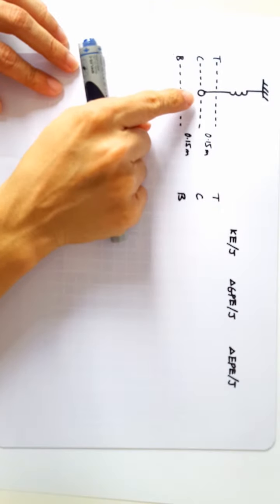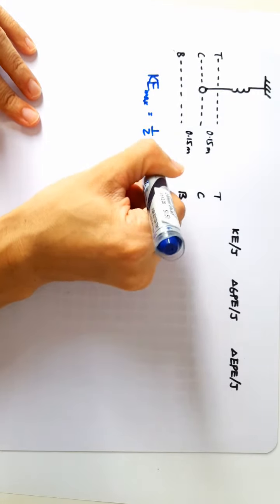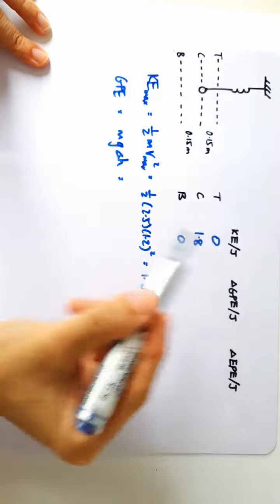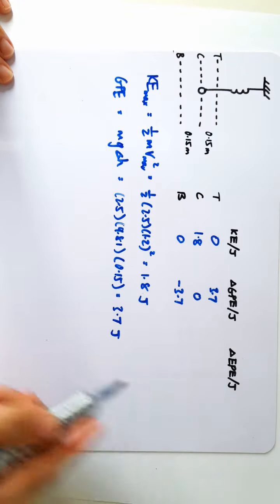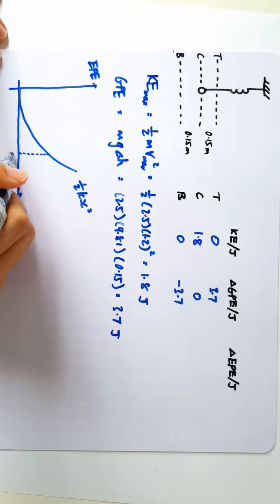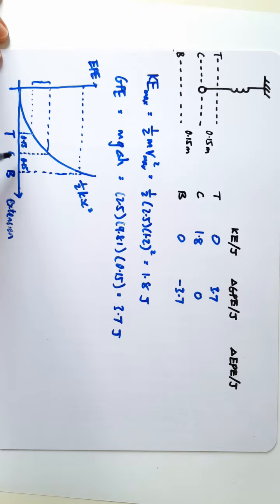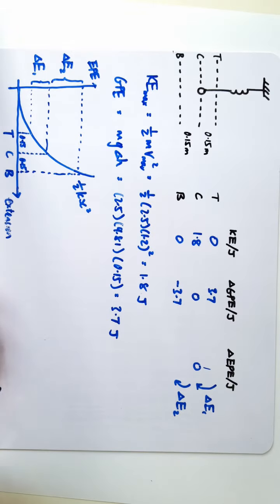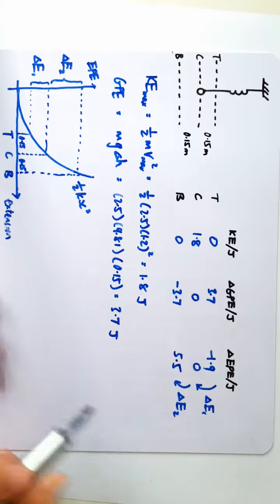2015 P1 Q15